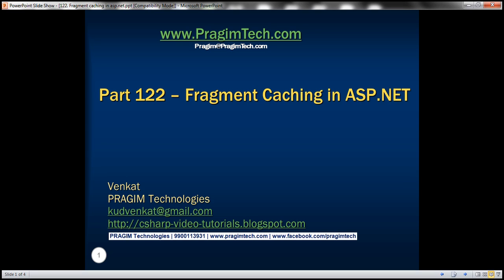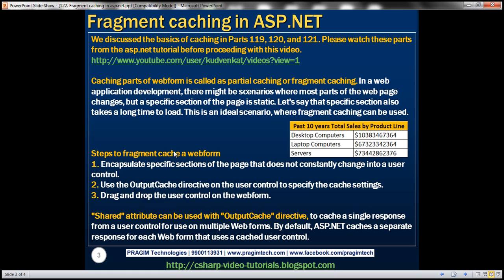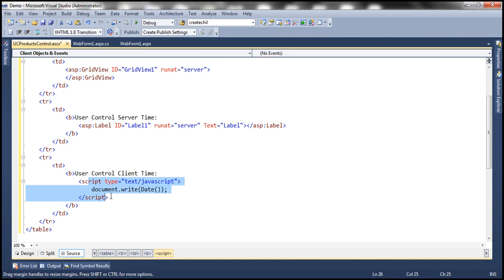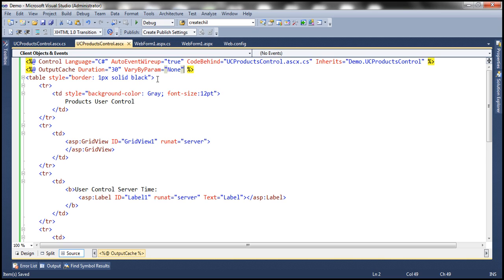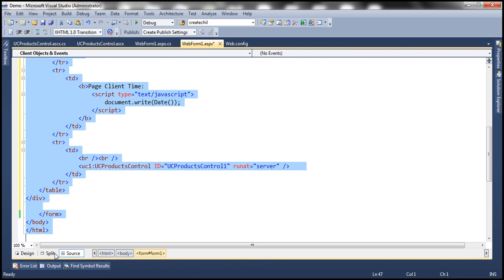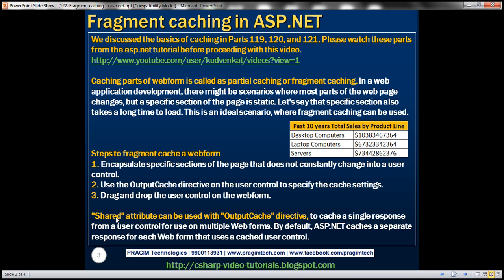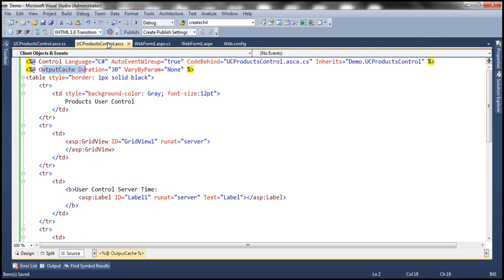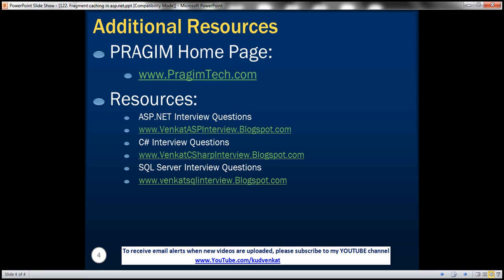Fragment caching in asp net Part 122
In this video we will discuss about fragment caching. We discussed the basics of caching in Parts 119, 120, and 121. Please watch Parts 119, 120, and 121 from asp.net video tutorial before proceeding with this video. Link for asp.net video tutorial

Caching parts of webform is called as partial caching or fragment caching. In a web application development, there might be scenarios where most parts of the web page changes, but only a specific section of the page is static. Let's say that specific section also takes a long time to load. This is an ideal scenario, where fragment caching can be used.

We will be using tblProducts table to understand fragment caching. Please use the script from by blog from the link below to create and populate table tblProducts

Steps to fragment cache a webform
1. Encapsulate that sepcific sections of the page that does not constantly change into a user control.
2. Use the OutputCache directive on the user control to specify the cache settings.
3. Drag and drop the user control on the webform.

Code samples used in the demo, can be found on my blog at the following link

Notice that, when you run the web application, the user control is cached. The server time of the user control is not changed on refreshing the page but the other times on the user control and page changes. This proves that, the user control is cached, but not the rest of the webform. Fragment caching is that easy.

"Shared" attribute of the "OutputCache" directive:
"Shared" attribute can be used with "OutputCache" directive, to cache a single response from a user control for use on multiple Web forms. By default, ASP.NET caches a separate response for each Web form that uses a cached user control. Let us understand this with an example.

Add another webform with name WebForm2.aspx to the asp.net web application. Copy and paste the relevant HTML and code from WebForm1.aspx onto WebForm2.aspx.

Run the application and navigate to WebForm1.aspx. It takes around 5 seconds to load. Now navigate to WebForm2.aspx, and notice that WebForm2.aspx also takes 5 minutes. Since by default, ASP.NET caches a separate response for each Web form that uses a cached user control, both WebForm1.aspx and WebForm2.aspx, are taking 5 seconds.

Now, let's set the Shared="true" for "OutputCache" directive on "UCProductsControl" user control. This should cache a single response from the user control for use on WebForm1.aspx and WebForm2.aspx.

Run the application and navigate to WebForm1.aspx. It takes around 5 seconds to load. Now navigate to WebForm2.aspx, and notice that WebForm2.aspx loads instantly. Also notice that, the server time of the user control is same on both the webforms. This proves that both WebForm1.aspx and WebForm2.aspx are using the single cached response of the user control.